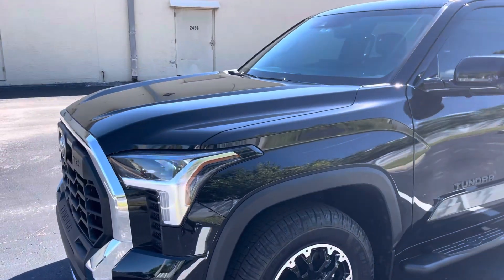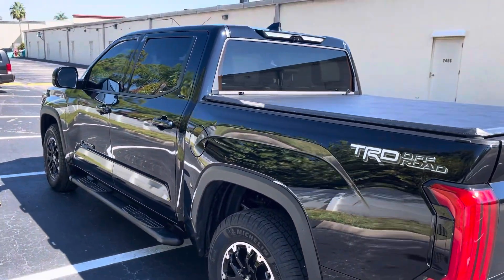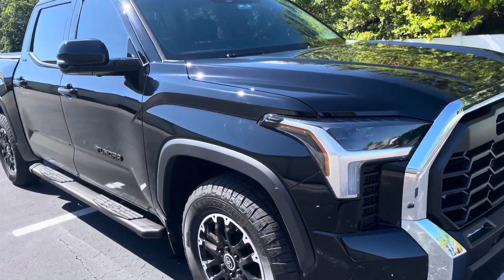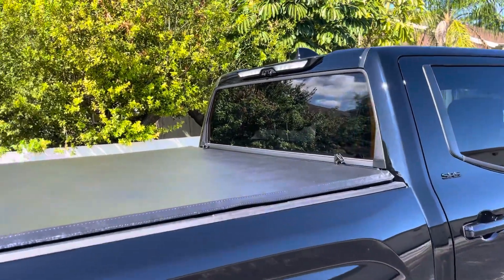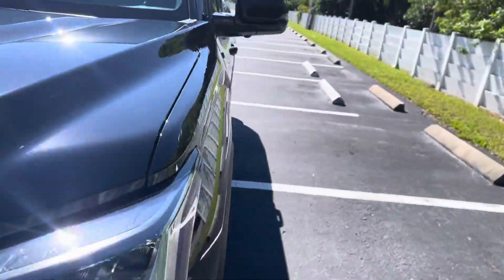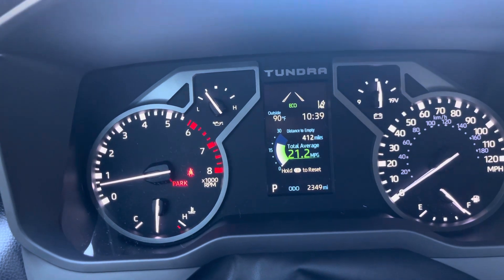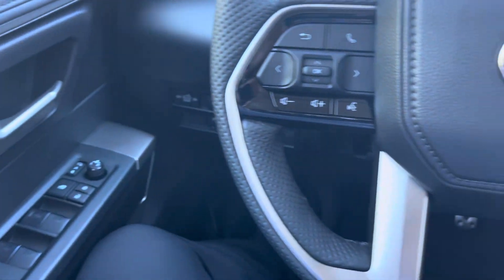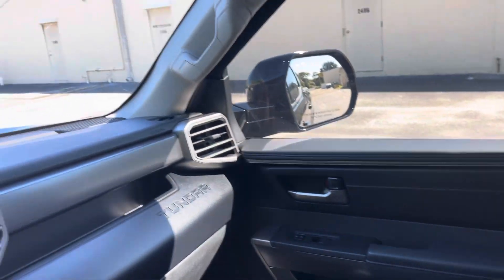My new Tundra SR5 TRD Off Road 2022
My new 2022 Tundra SR5